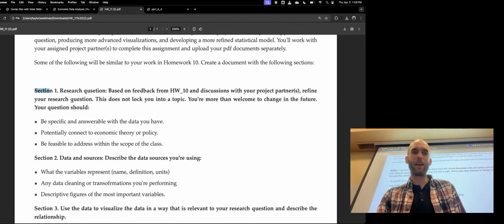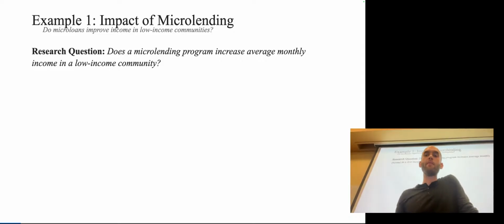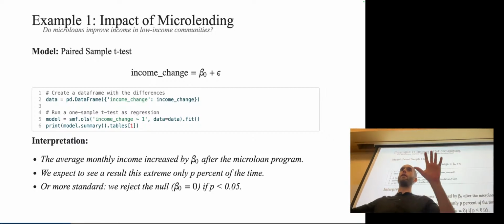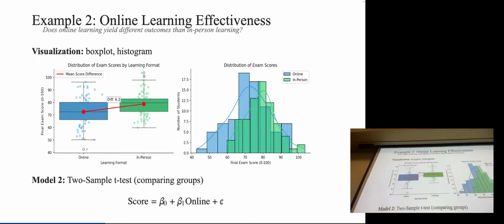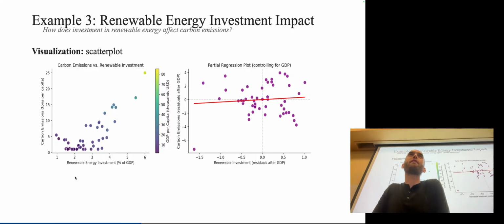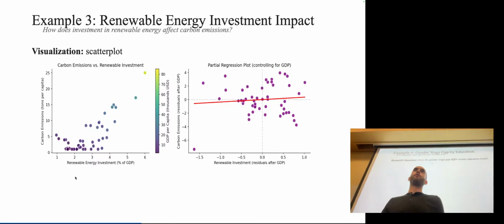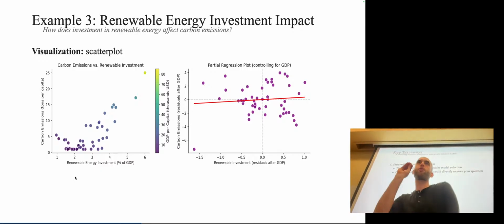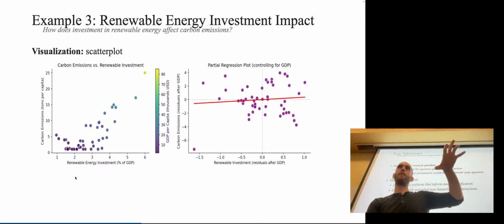ECON 0150 | April 3